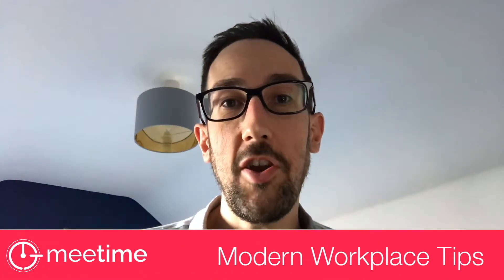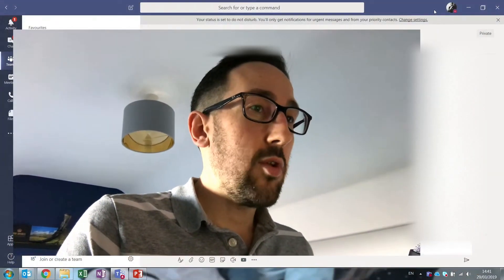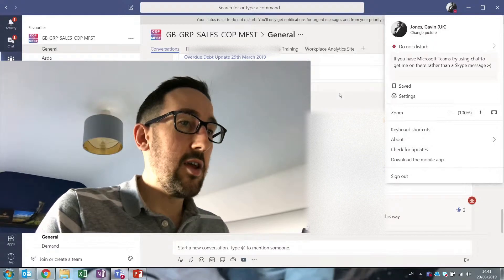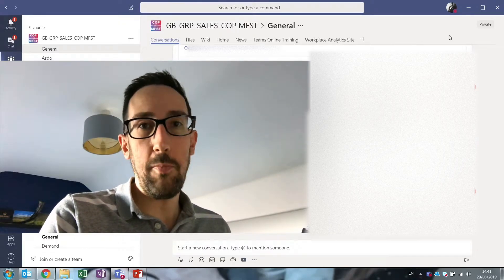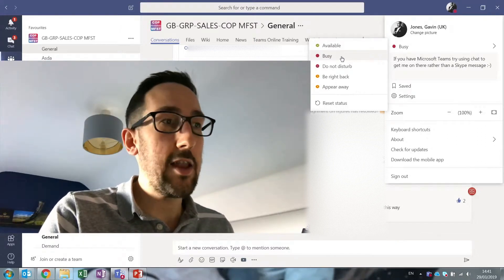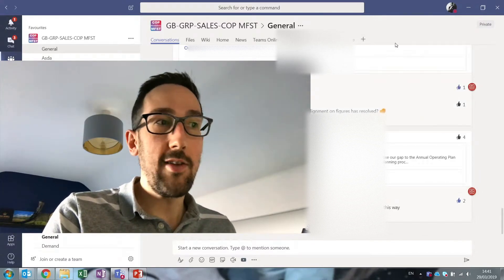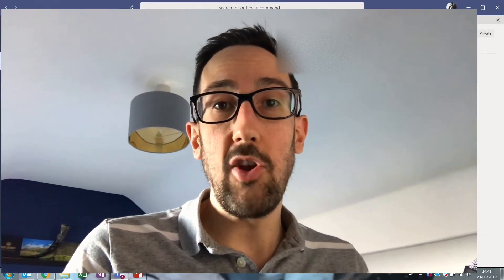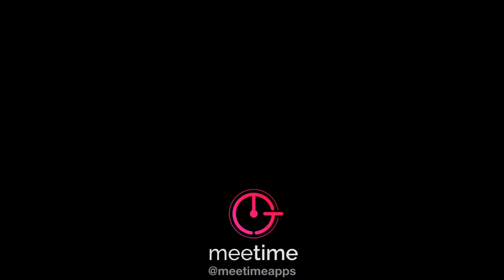Microsoft Teams Tutorial 2019 - How To Turn Off Notifications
Find out how to turn off notifications in Microsoft Teams in this tutorial. You need to get some focussed work done and you do not want to be disturbed. Here is how to change Teams status settings temporarily to keep you from getting distracted.

or...

or...